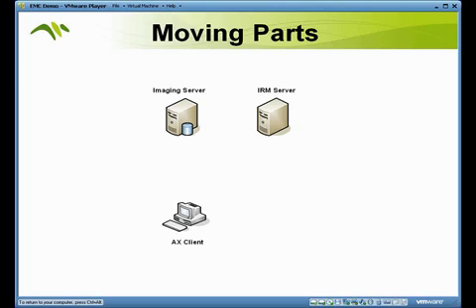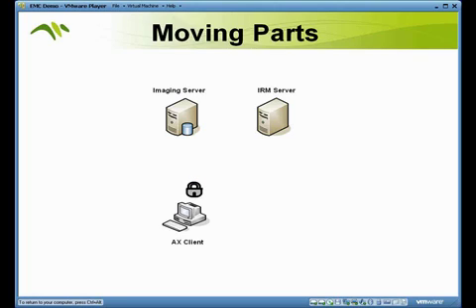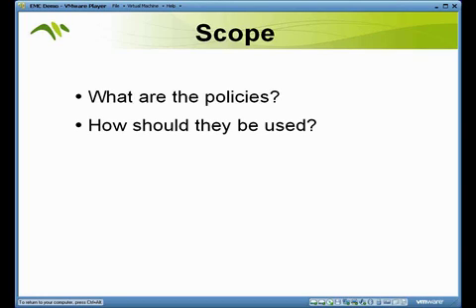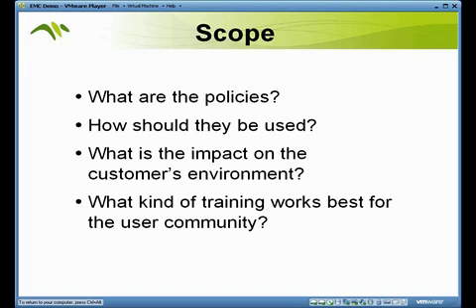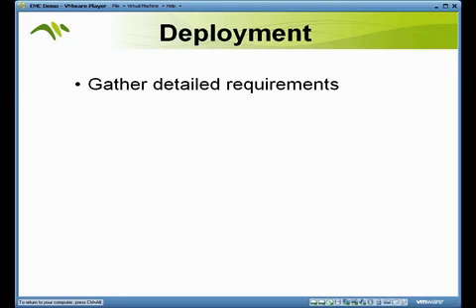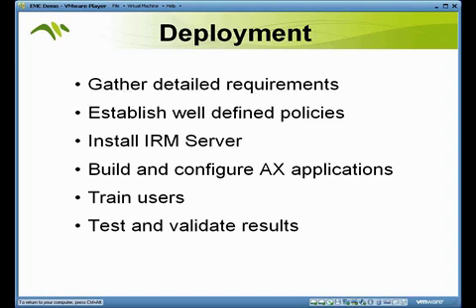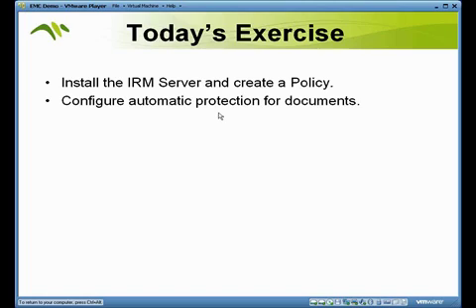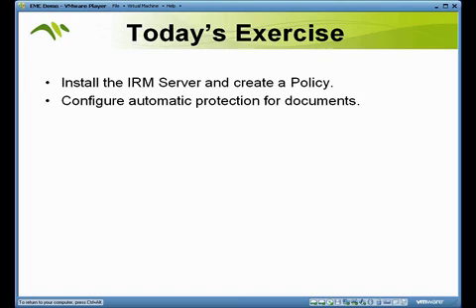AX IRM - Part 2.mov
ApplicationXtender Information Rights Management